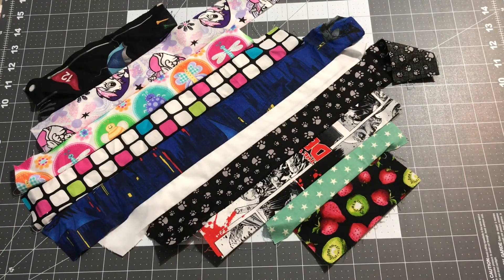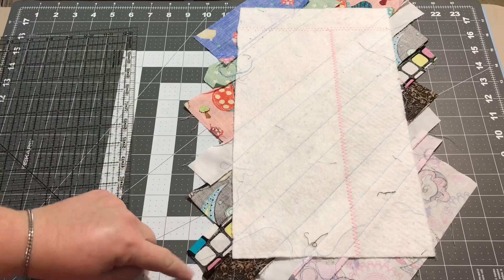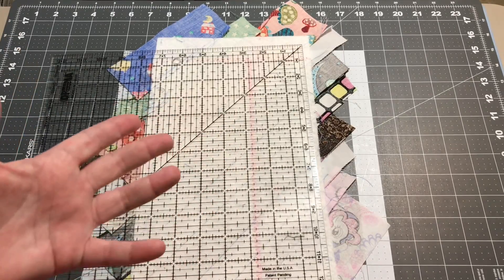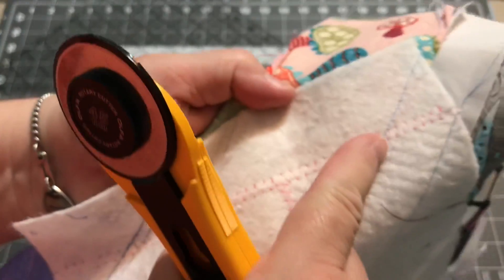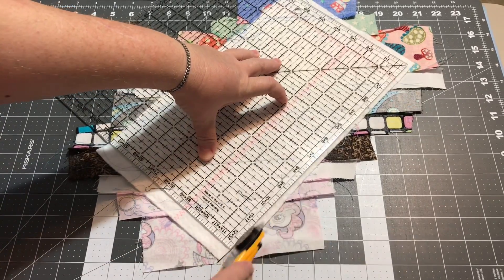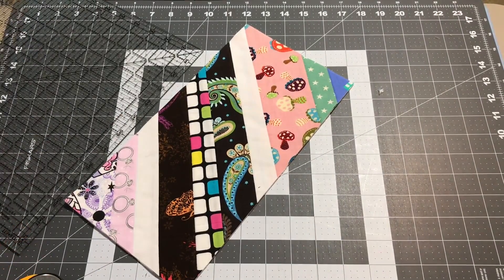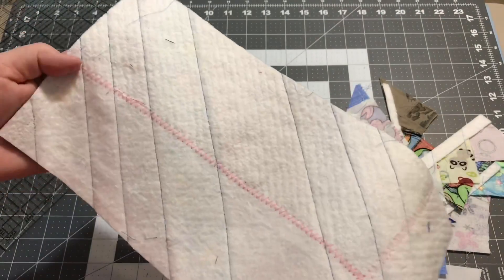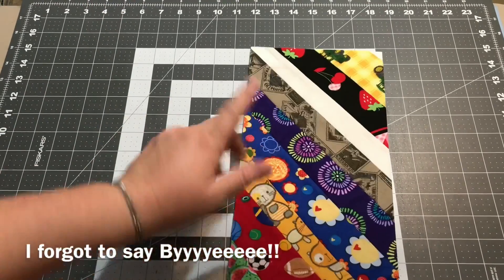Sew With Me - Trimming our scrappy QAYG Herringbone blocks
Scrappy Herringbone QAYG String Blocks

This week we go ahead and trim all our messy QAYG scrappy Herringbone blocks. Before trimming our blocks are going to look messy and we may wonder if they are going to turn out okay. After a good trimming and squaring up out blocks are going to look amazing. Not only do we have some beautiful blocks but we've also used up some of our scraps. Time well spent in my opinion.